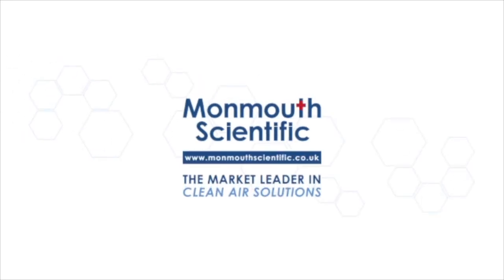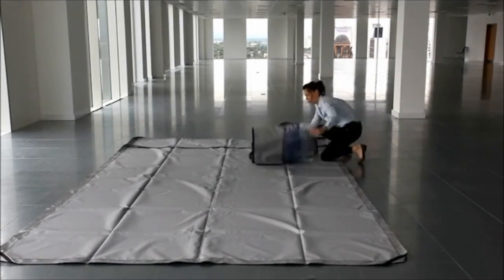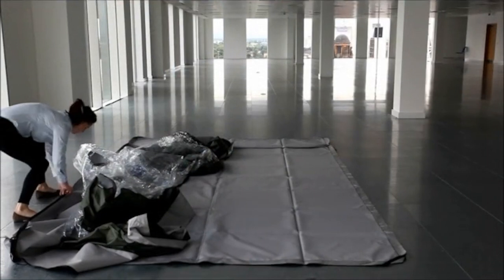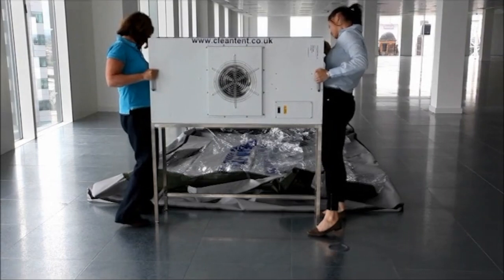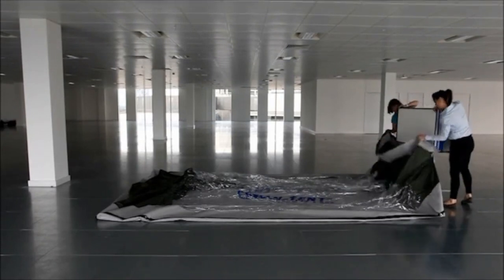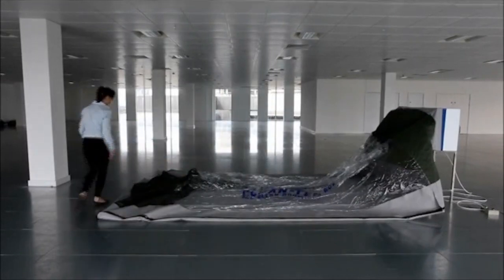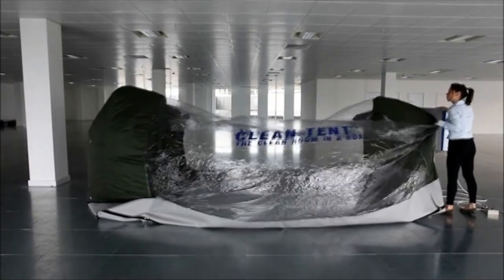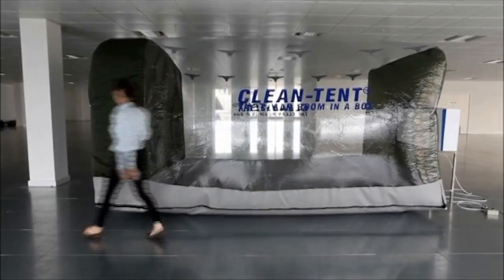How to Assembly a Clean Tent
An Innovative Design Concept In Cleanroom Technology.

It is a fully portable cleanroom, complete with gowning room, in a bag.

Intended for users that require temporary cleanroom facilities, clean storage, or portability for on-site work, the CleanTent covers most user requirements at a low capital cost.

Standard Features include:
- ISO 5/ Class 100 Environment
- Full Portable Cleanroom
- Extremely Quick Assembly
- Compact Storage
- Cleanroom quality air in the field
- Integral gowning room